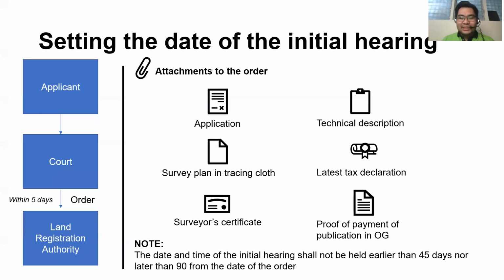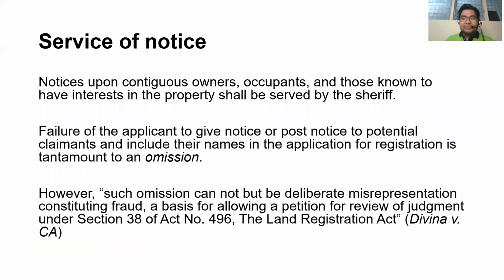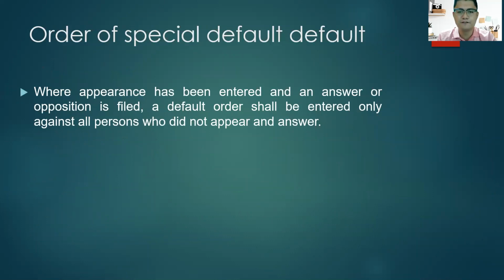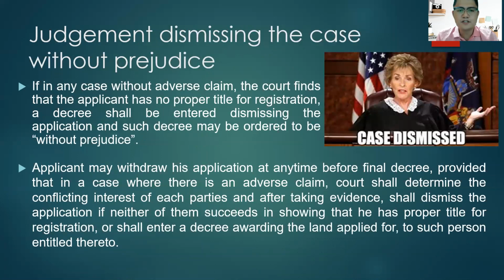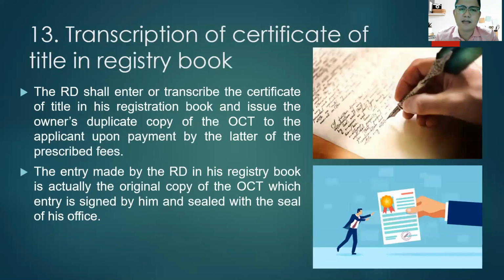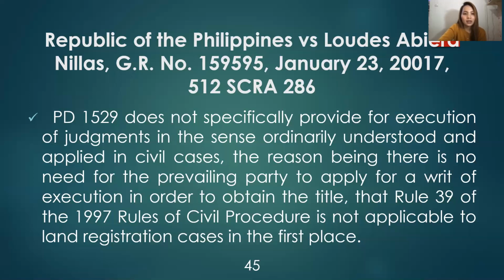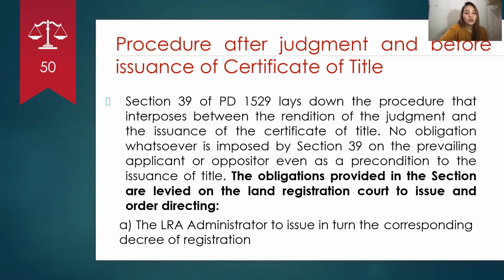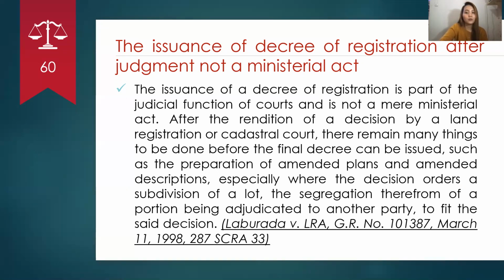MLQU LTD Group 2 Report